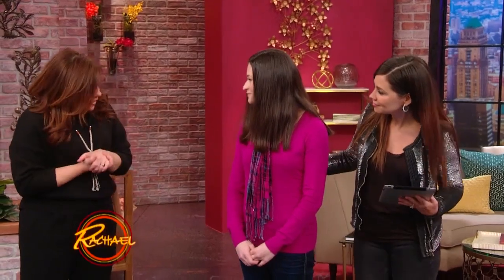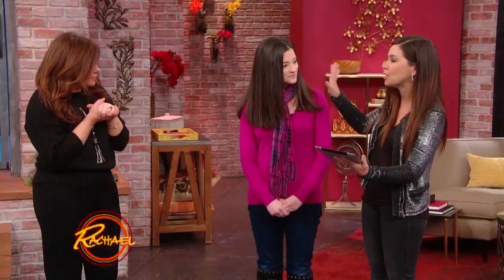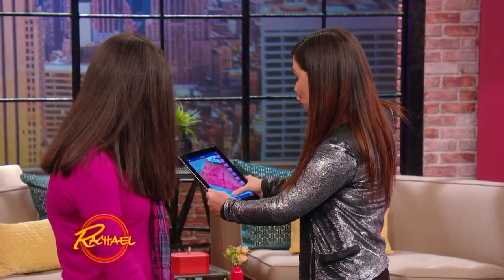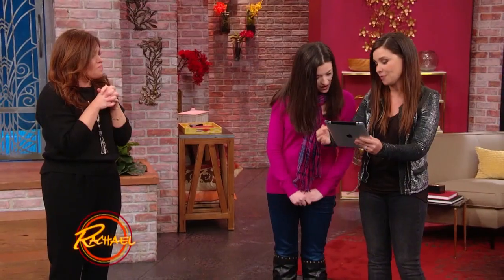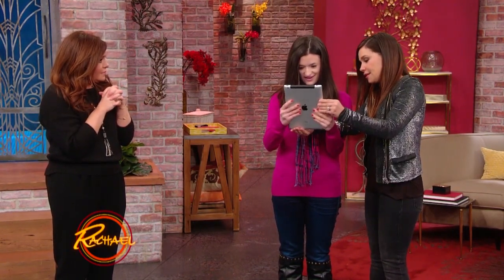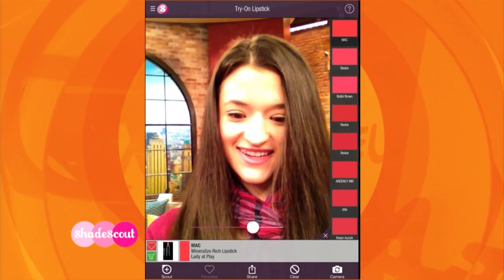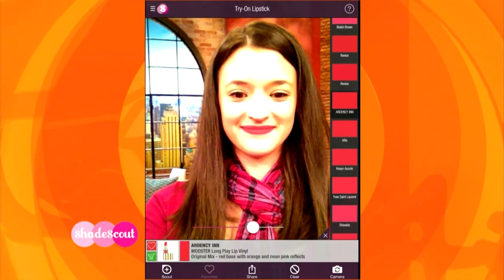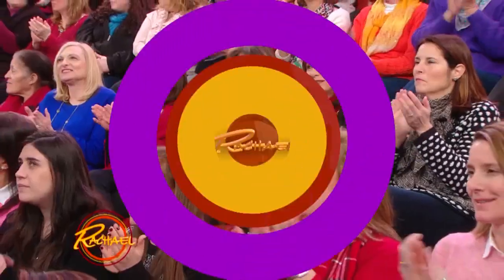Can an App Give You a Virtual Makeover From Head to Toe?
Gretta Monahan showcases two free smartphone apps you can use to help you figure out what to wear, and what perfect shade of makeup to buy.